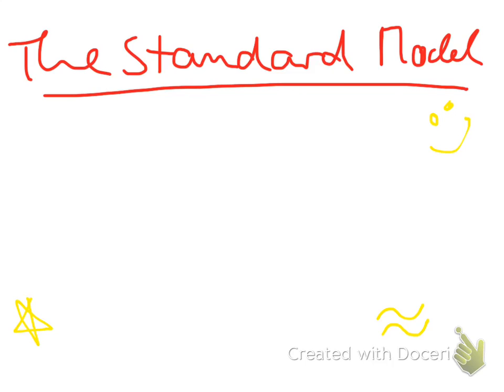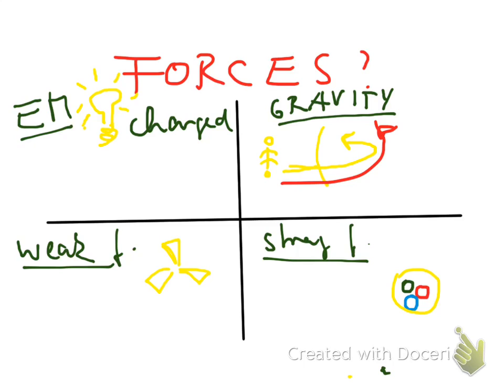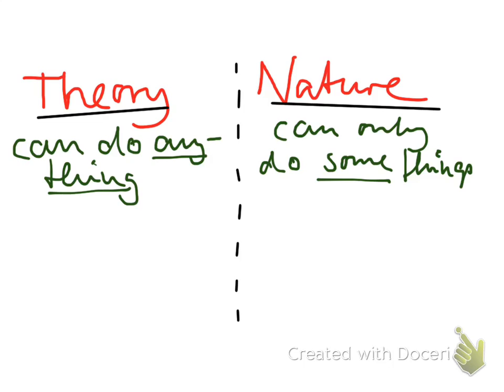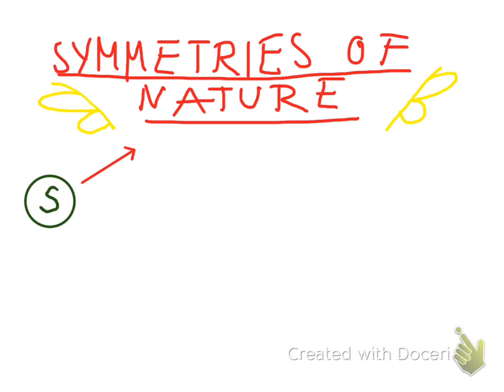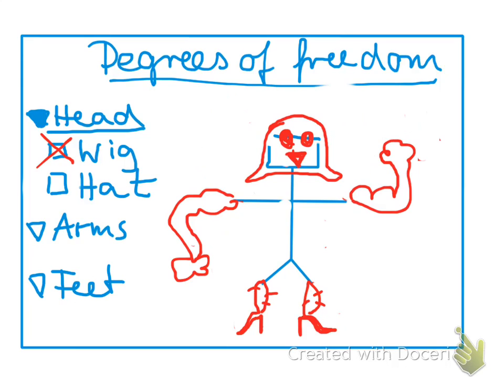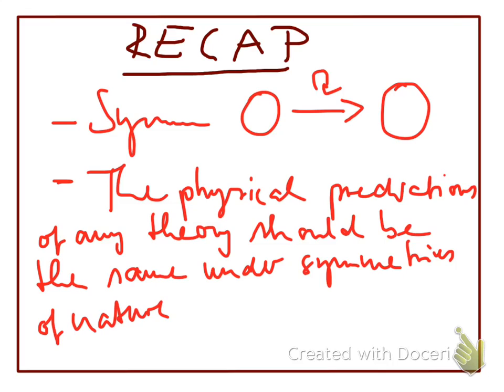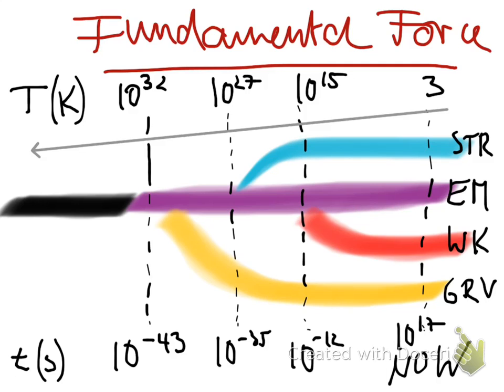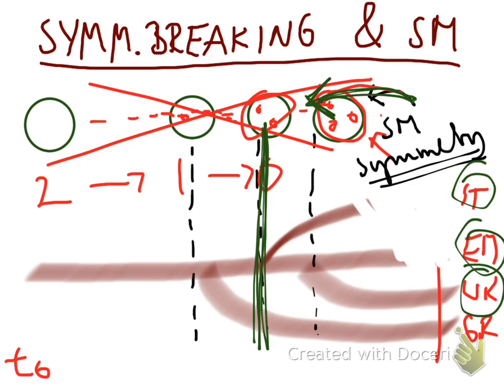Prof Paul explains the world